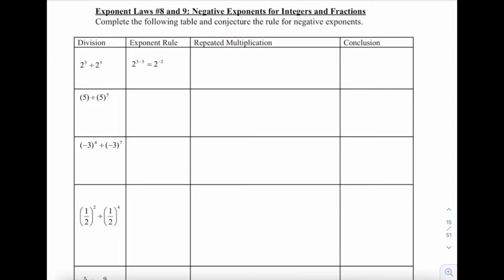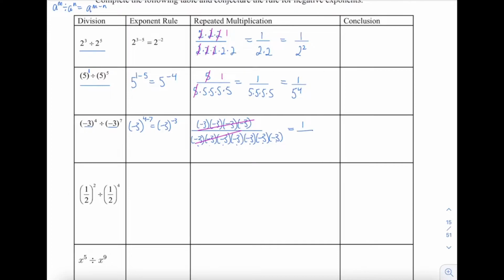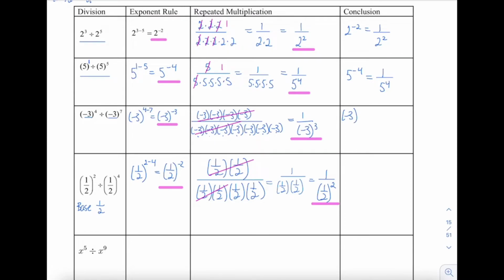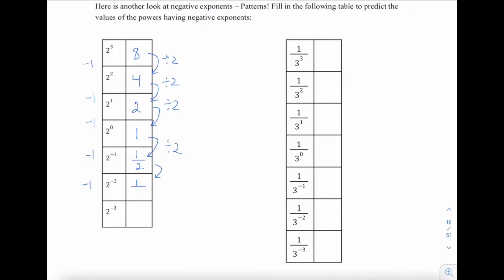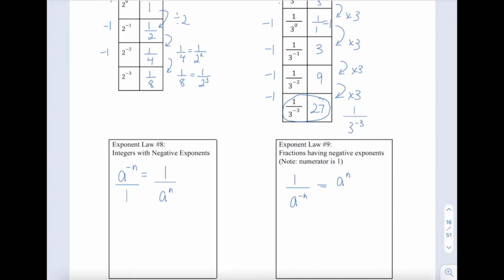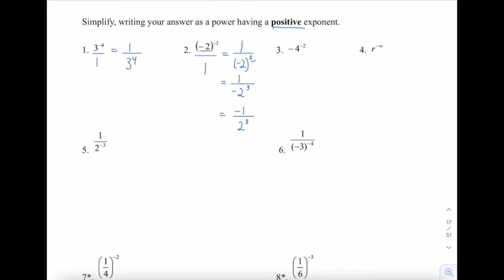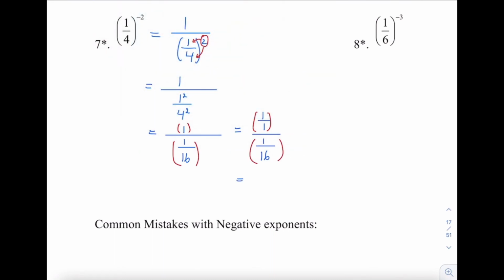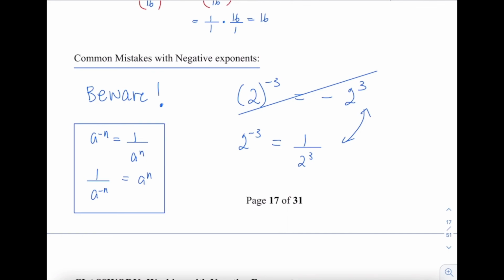MTH1W L1.4 Negative Exponents 1